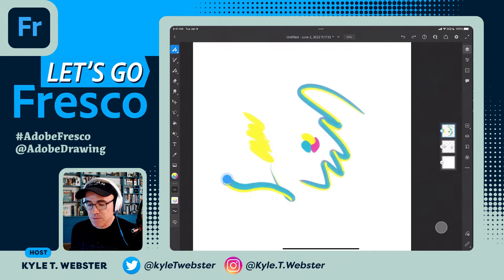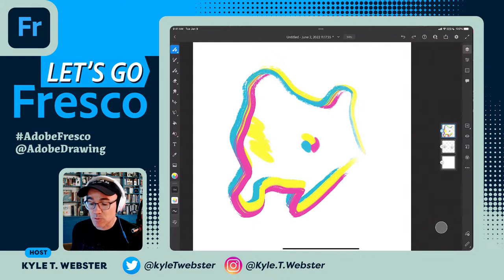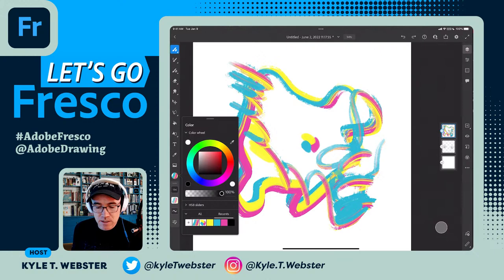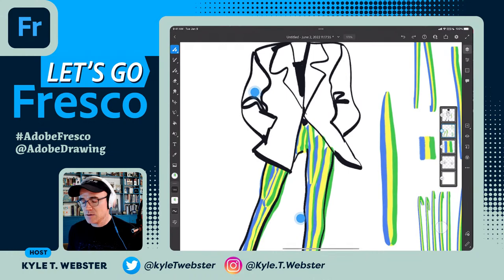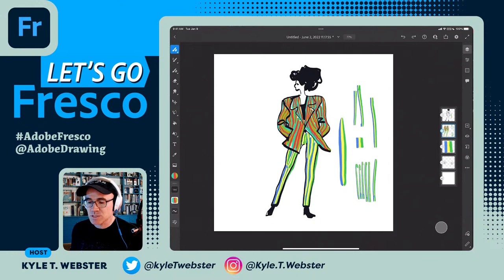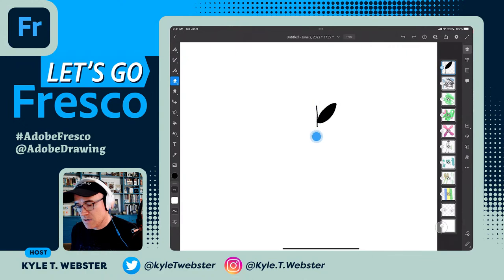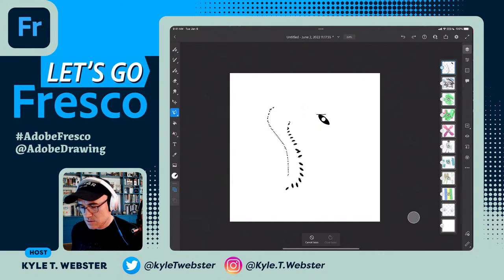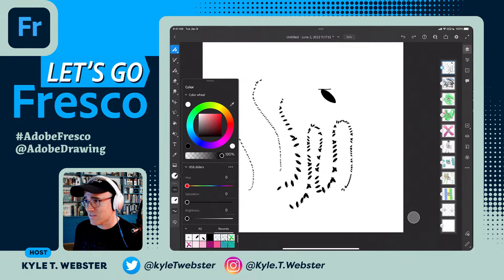Let's Go Fresco with Kyle T. Webster: Multicolor Eyedropper | Adobe Creative Cloud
Have you ever wanted to paint with multiple colors at once? Use a full-color image as your brush? Make a custom brush on the fly? The Multicolor Eyedropper in Fresco makes all of this possible! Learn more in this episode of “Let’s Go Fresco.”

00:00 Start
4:15 How to make a multicolor swatch
13:25 How to use HSB Sliders
19:50 Creating a letter swatch